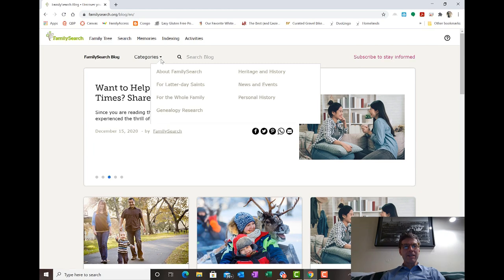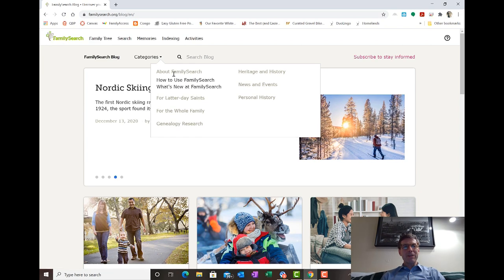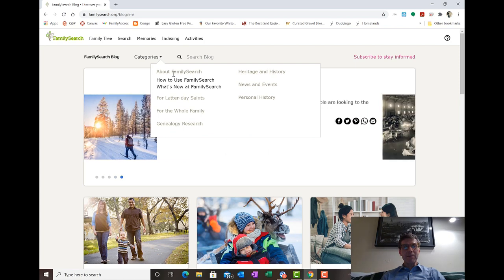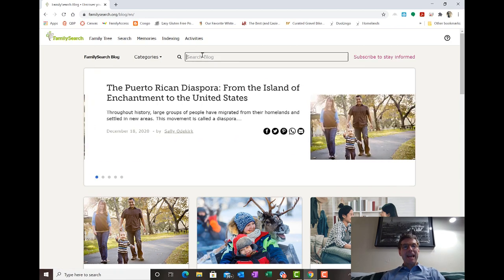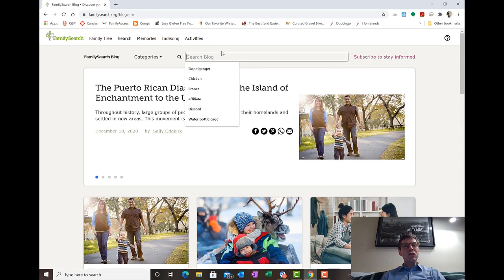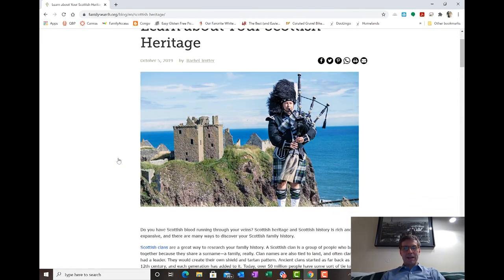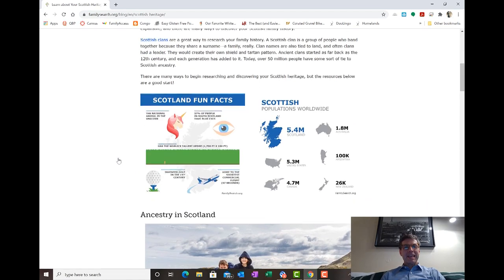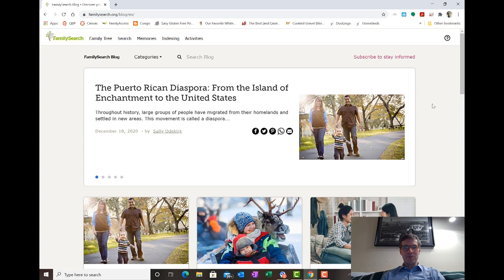Finding Help on the FamilySearch Blog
This short video will show you some of the great resources that are available to you for free on the FamilySearch blog. Learn how to get there and see some examples of things you can do to learn more about your family.